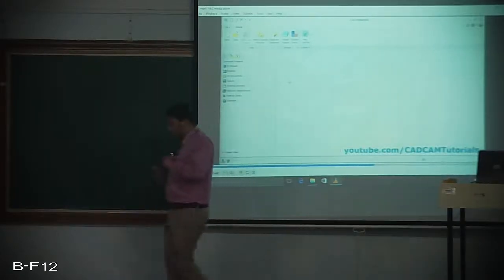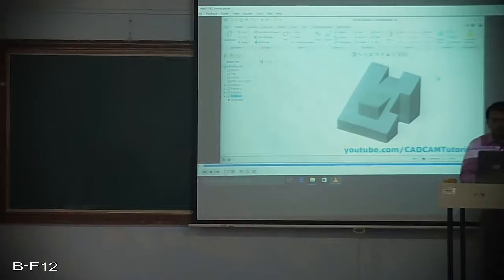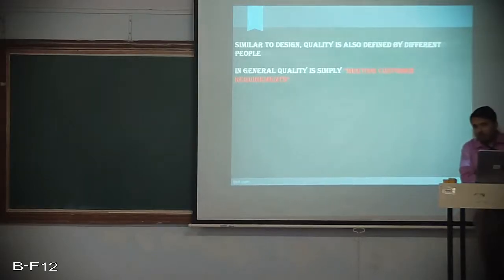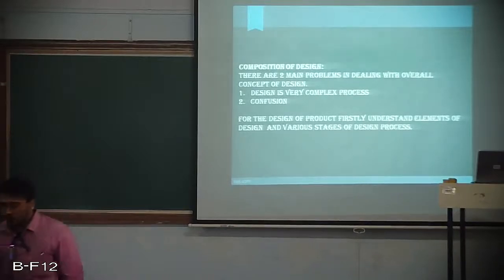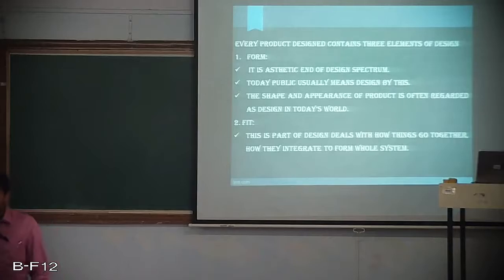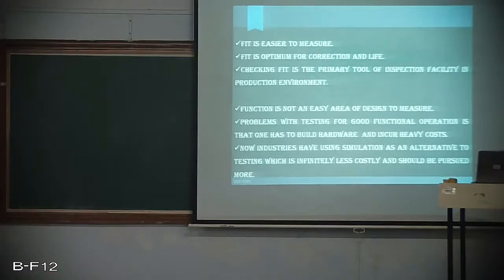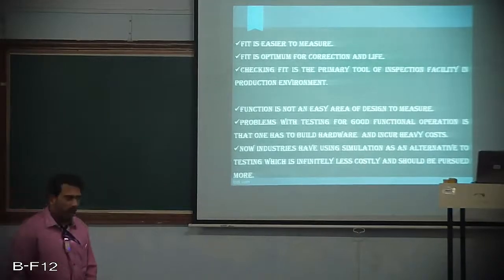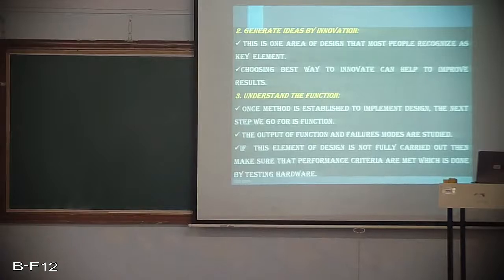18MIE232 LECTURE 21 23 06 2020